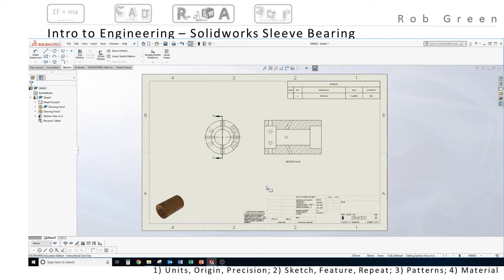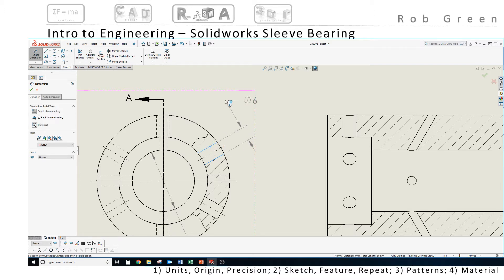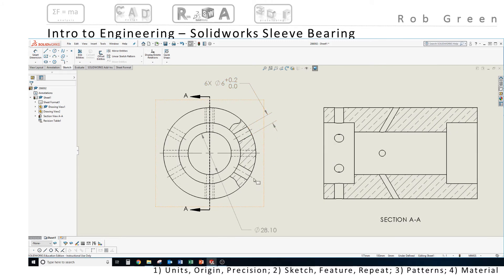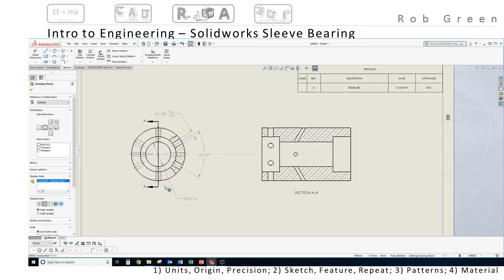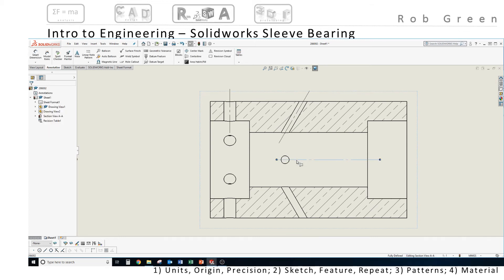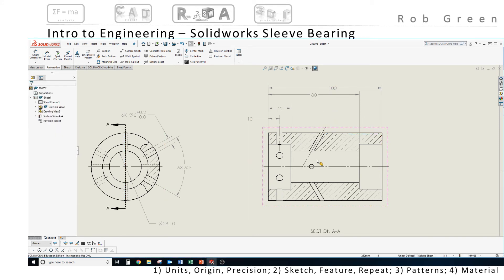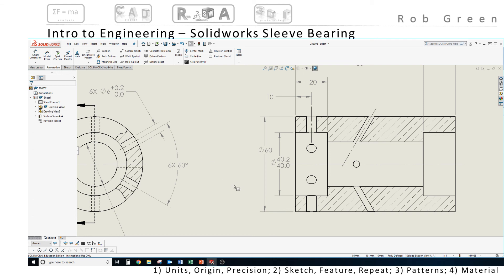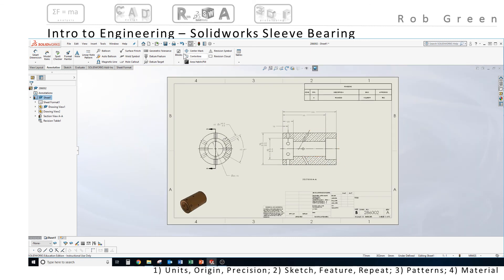Sleeve Bearing Drawing Part 2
This video is part 2 of 4.  It covers completing a Solidworks drawing from an existing 3D model.